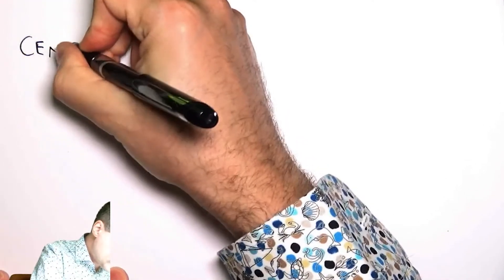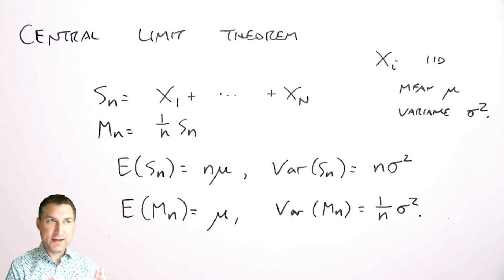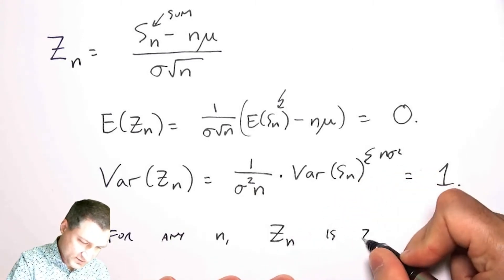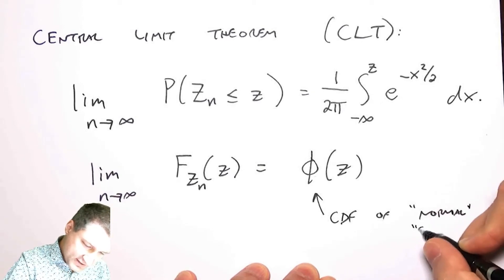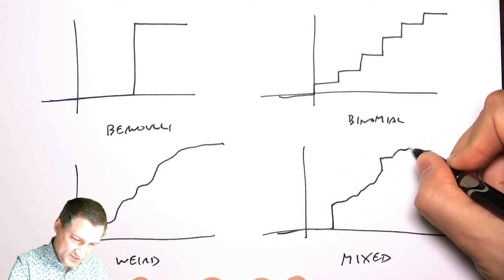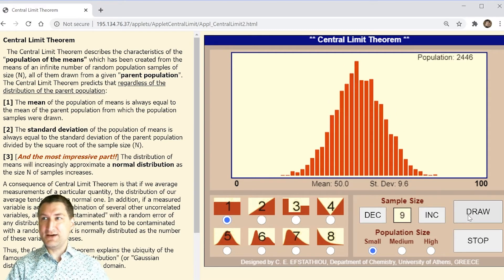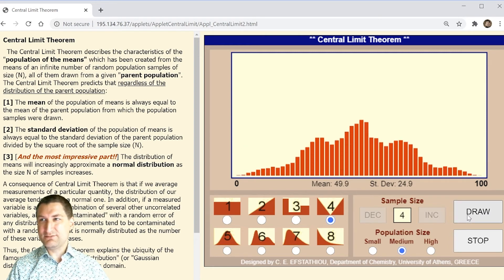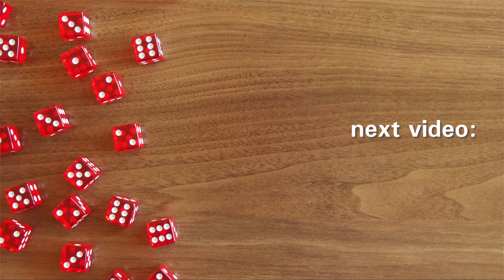PB61: The Central Limit Theorem